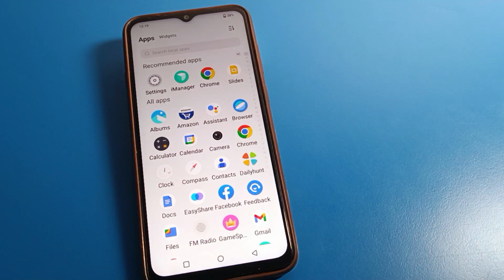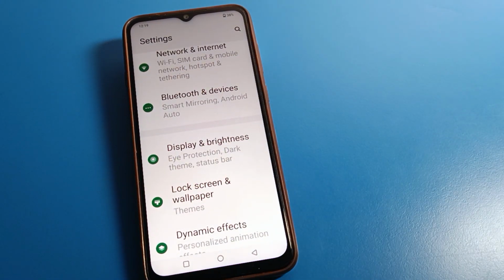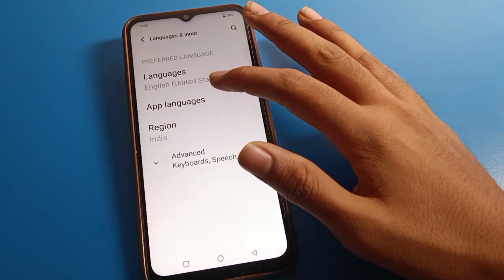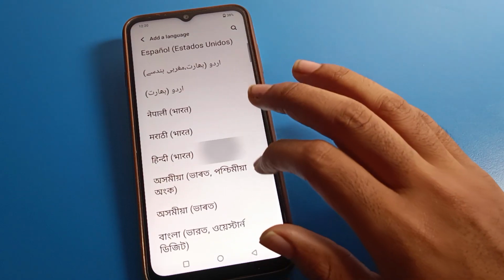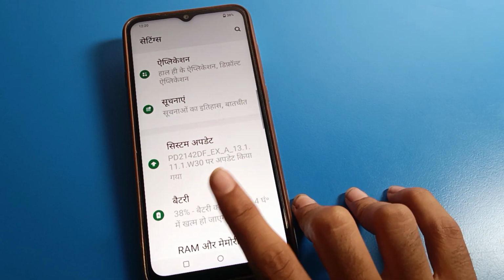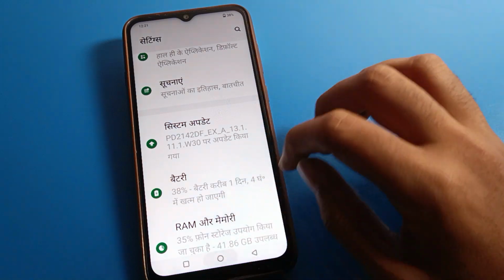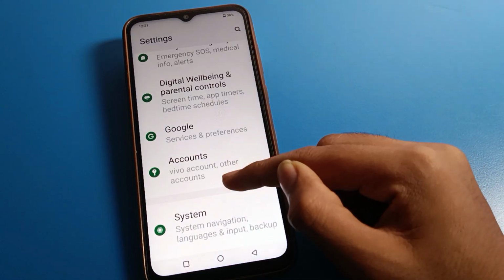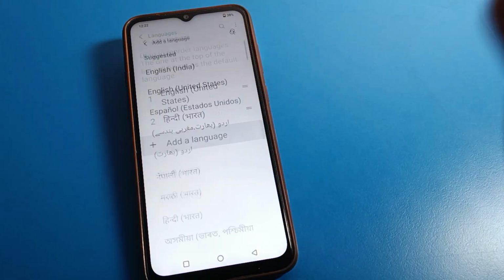Iqoo z7 5g language setting, how to change language iqoo phone